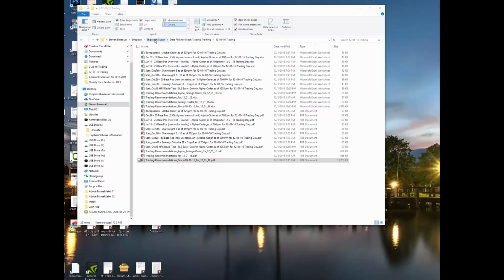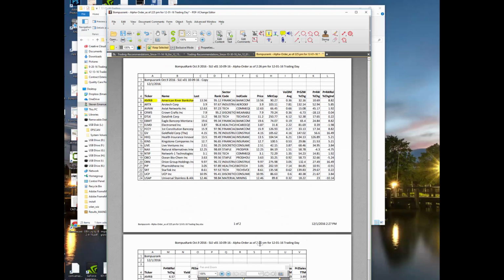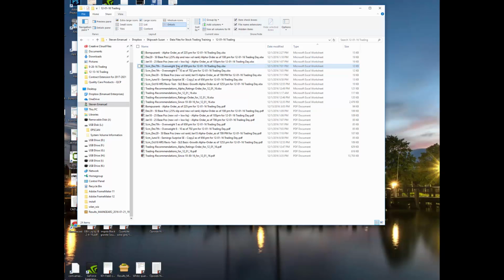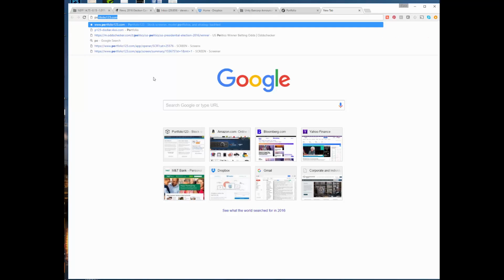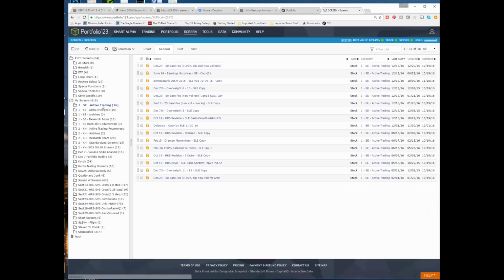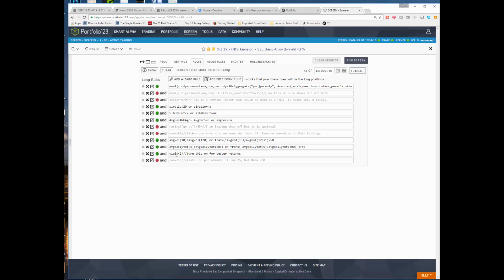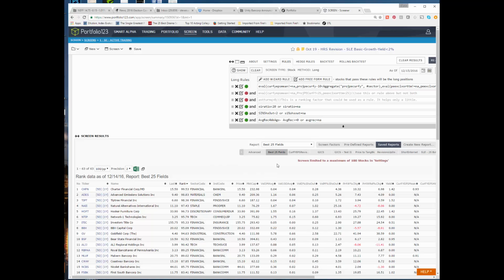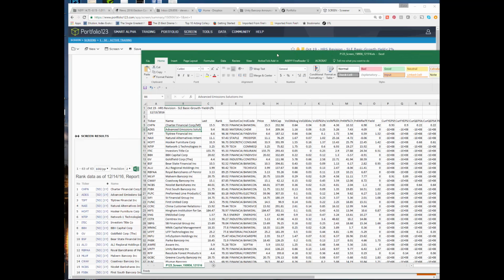Stock-Trading_Video-01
Stock-Trading for Susan